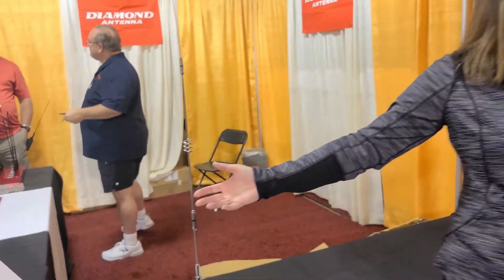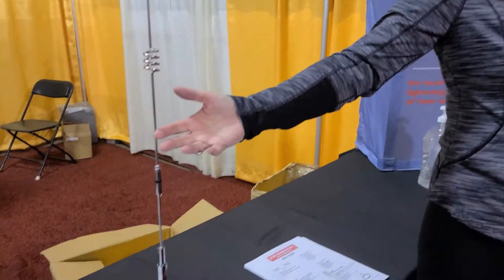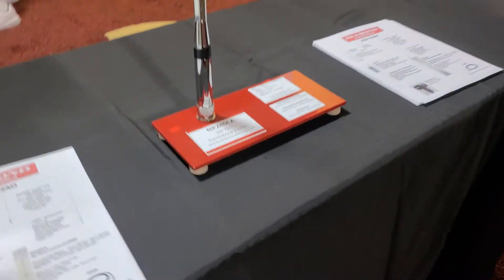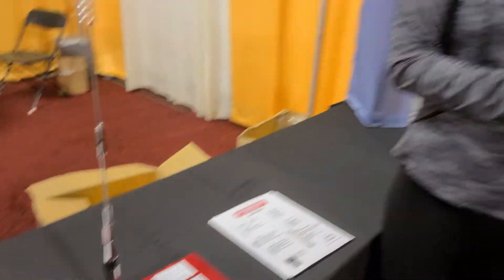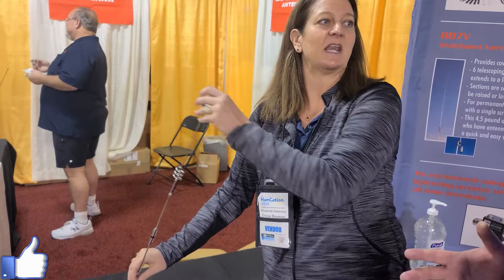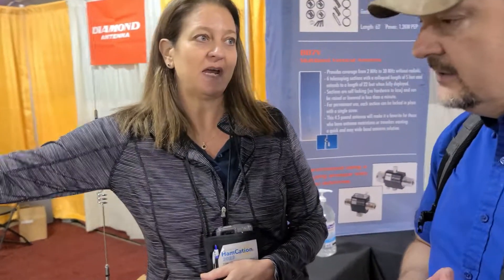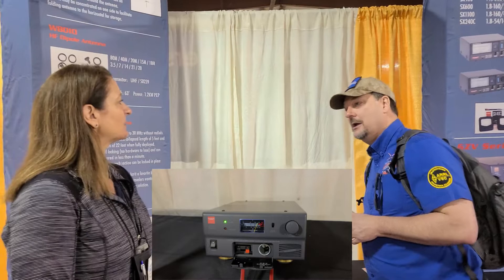LCARA HAM Radio: HamCation 2022 - Diamond Antennas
Denise with Diamond Antennas shares some of their new products for 2022.

Echolink - AC4DM-R

Kentucky DStar Net:
Reflector 056B

Repeaters:
2M - 146.880 PL Tone 77Hz
70CM - 443.600 PL Tone 100Hz